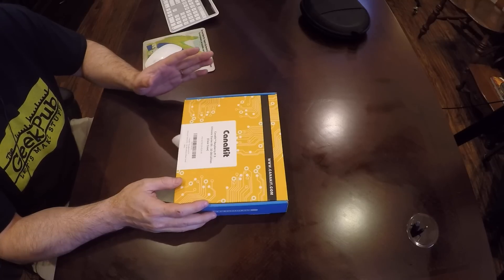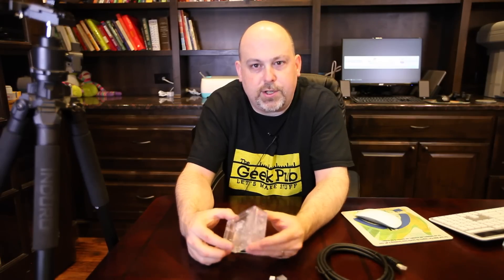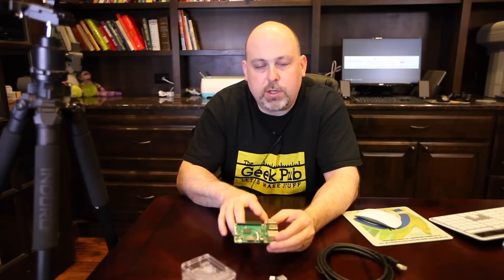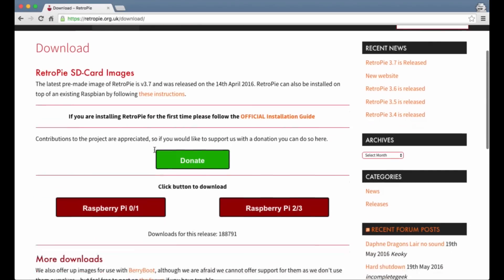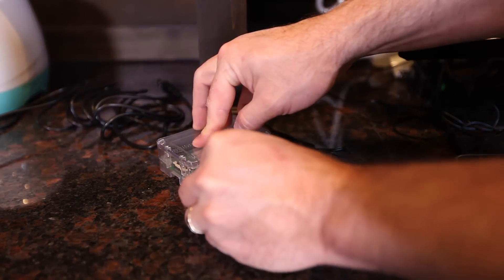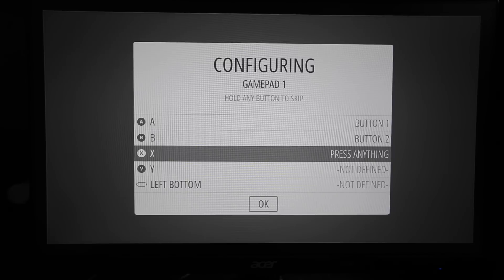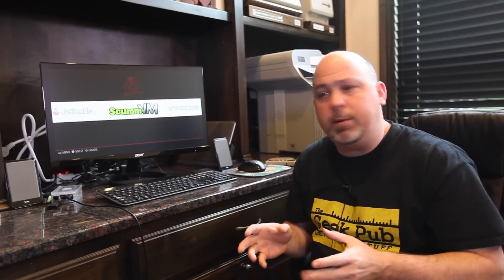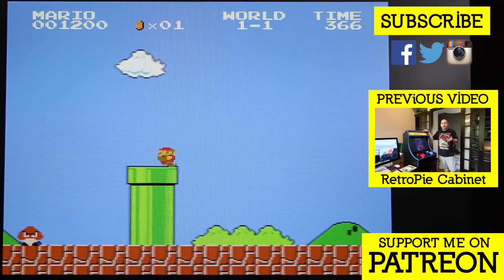Setting up Retropie on a Raspberry Pi 3 for an Arcade Cabinet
In this video we will go over the process of installing RetroPie onto a Raspberry Pi 3, configuring an NES (USB remake) gamepad, and installing a Super Mario Bros game.

To find out more and go further in-depth read the article on TheGeekPub.com:

PRODUCTS USED IN THIS VIDEO:
* Raspberry Pi 3
* 32GB SD Card
* USB NES Classic Controller
* Acer 24" Monitor